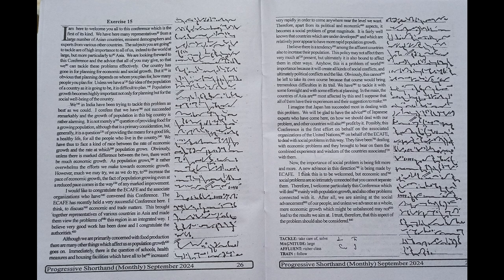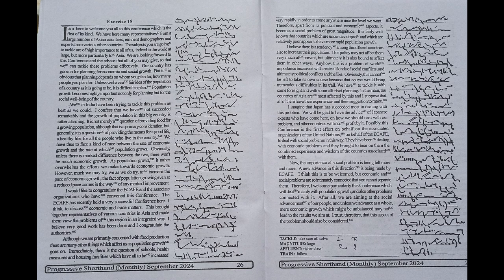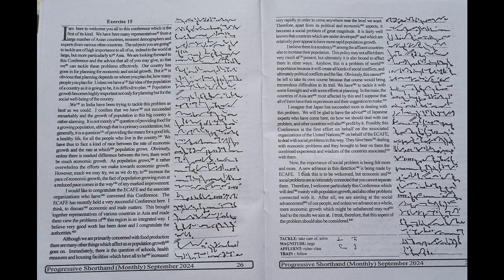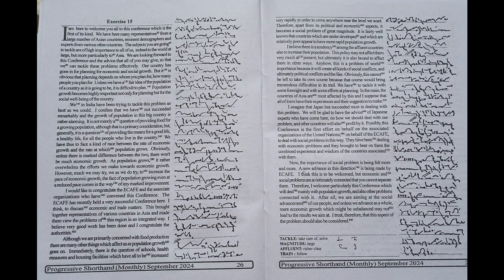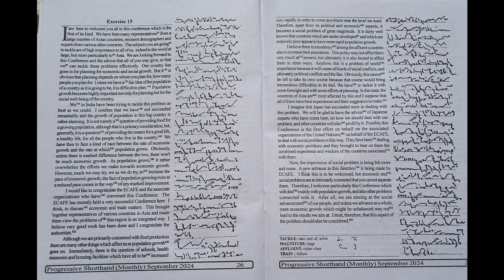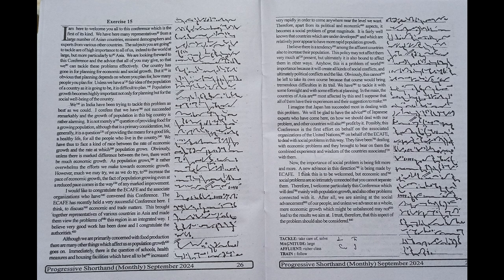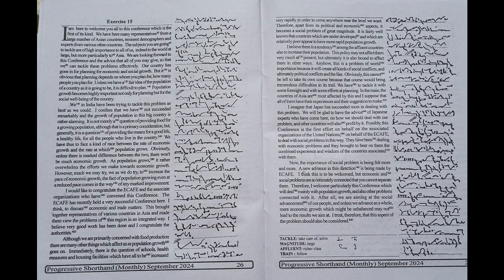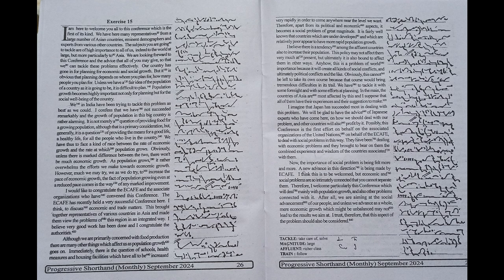Exercise No. 15, 101 WPM, Progressive September Magazine 2024, English Practice#englishshorthand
Progressive Magazine of September 2024 Month of Speed of 101 WPM. I hope this will be helpful for you.